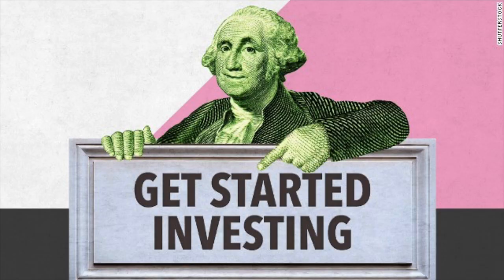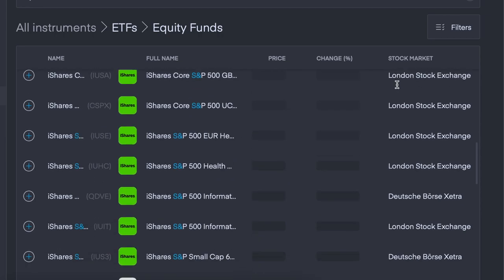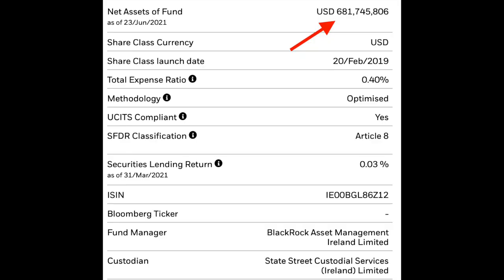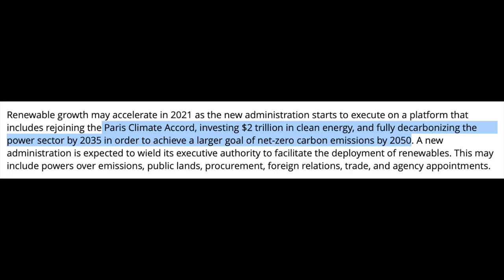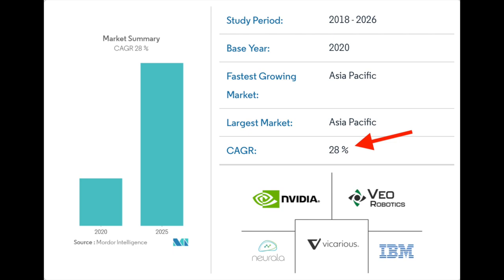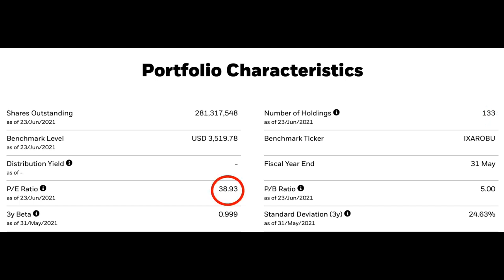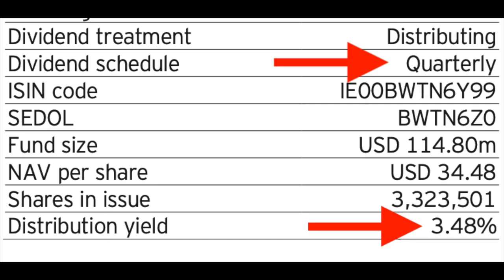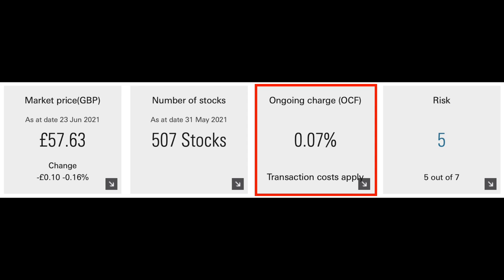Top 5 Best Performing ETF's To Buy On Trading212!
💰 Get One Free Share Valued Up To £200! Create A FreeTrade Account Using The

💰 Use The FREE Genuine Impact App To Find The Best Stocks To Invest In & Much More:

💰 Get $10 Worth Of BitCoin FREE When Opening An Account With Coinbase & Depositing $100

🔵 Join the FREE Discord Channel To Talk All Things Stocks w/ Me & A Bunch Of Other Investors

Top 5 Best Performing ETF's To Buy On Trading212! (High Growth)

In today’s video we’re going to be discussing the top ETF’s which are available over on the Trading212 app.

ETF’s are a great way to get started investing, it's how I first started as a complete investing beginner as it gave me access to a well diversified portfolio that had low fees which allowed me to become a passive investor.

The fund’s selected within this video are a mixture of high growth funds which are focused around industries that are due to grow rapidly over the next decade, along with a couple of other funds which offer a great option for the low risk dividend investor, and a broader market index for the all rounded investor.

It’s probably worthwhile mentioning that whilst I’ve specifically mentioned these ETF’s in relation to the Trading 212 platform, they are also available on multiple other platforms out there too.

Here are the timestamps:
00:00 Introduction
01:35 iShares Electric Vehicles
02:55 iShares Clean Energy
04:12 iShares Automation & Robotics
06:04 Invesco S&P500 High Dividend
07:14 Vanguard S&P500
08:27 Like & Subscribe

I’ve set myself a goal to hit 30,000 subscribers by the end of 2021, so if you did enjoy the video, firstly SMASH THE LIKE BUTTON, it really helps push these videos out to a wider audience, and REMEMBER TO SUBSCRIBE to the channel so you don’t miss another video!

The Intelligent Investor, Benjamin Graham
Rich Dad’s Guide to Investing, Robert Kiyosaki
Money Master The Game, Tony Robbins
The BitCoin Standard

📹 My YouTube Setup:
Canon M50
Rhode Filmmaker Kit (Cheaper alternative below)
Rhode On Camera Mic
LED Ring Light
Desk Lights